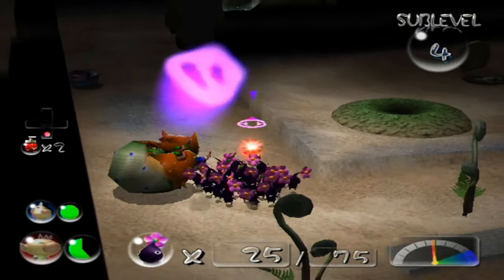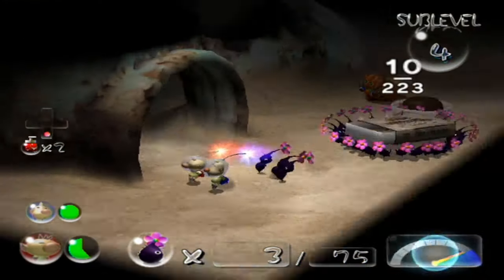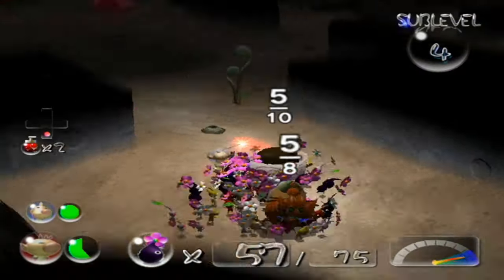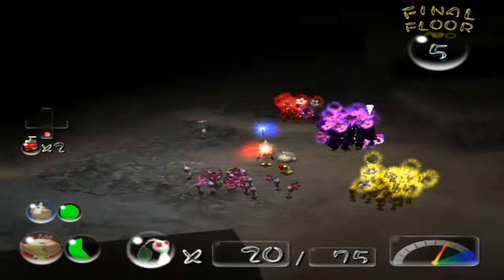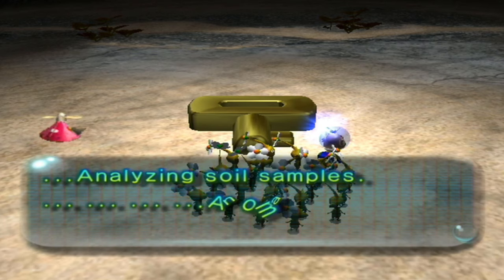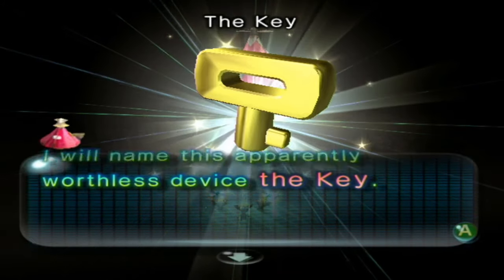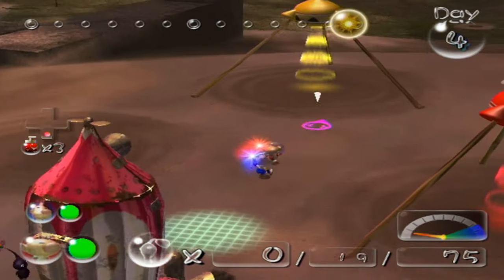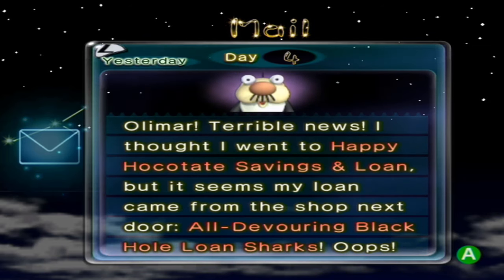Pikmin 2 - Episode 8: Into the Spiders Web!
We reach the bottom of the spider lair!